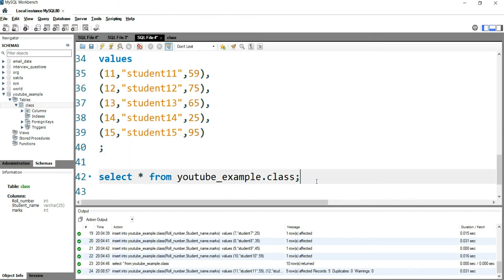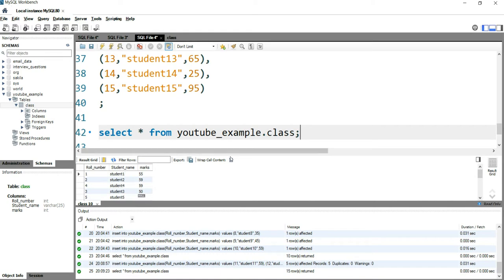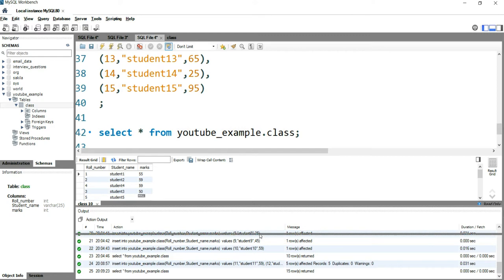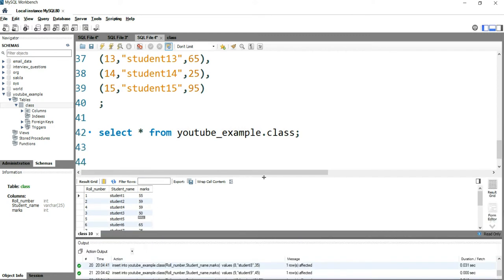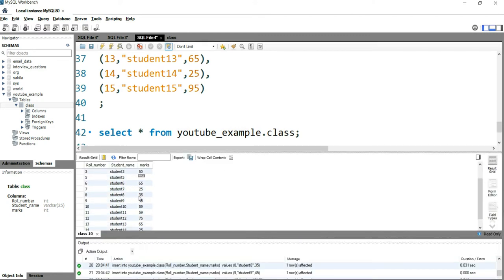How to insert multiple records In a SQL Table using single insert statement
The INSERT INTO statement is used to add new data to a table. INSERT INTO adds a new record to a table. INSERT INTO can contain values for some or all of its columns. INSERT INTO can be combined with a SELECT to insert records
The INSERT INTO statement is used to add new data to a table.
INSERT INTO adds a new record to a table.
INSERT INTO can contain values for some or all of its columns.
INSERT INTO can be combined with a SELECT to insert records.

What is SQL insert into statement?
How to write query for inserting data into SQL table
It is possible to write the INSERT INTO statement in two ways.
1) The first way specifies both the column names and the values to be inserted:
2) the second way is that you do not need to specify the column names in the SQL query if you are adding values for all the columns of the table